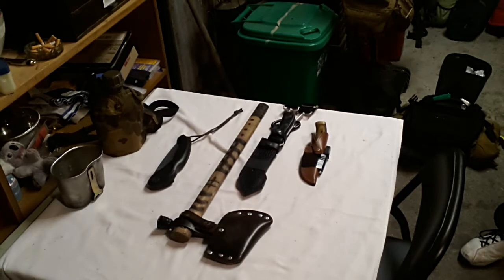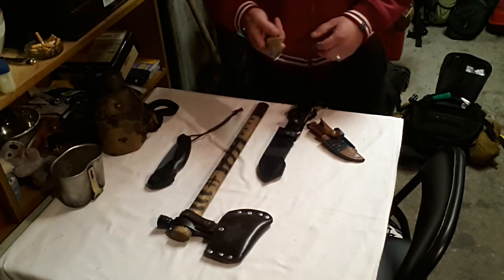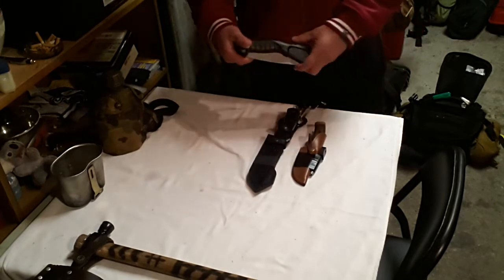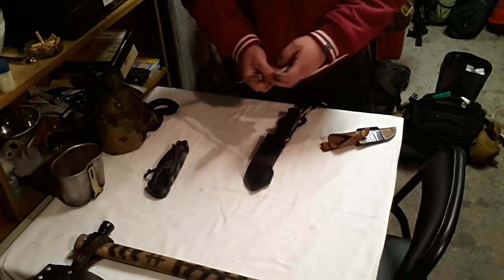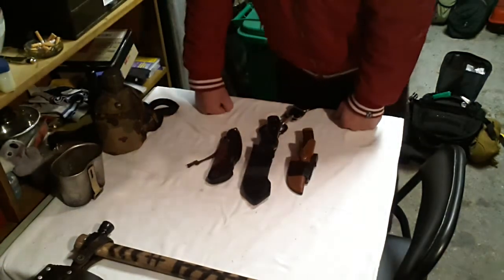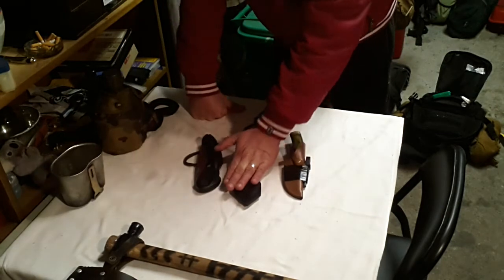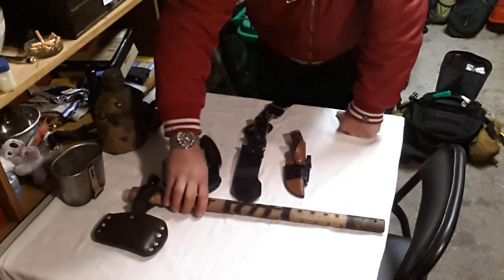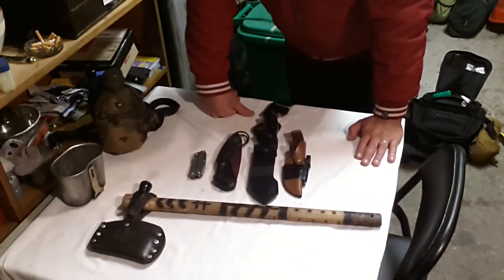On my person cutting tools thoughts and options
General discussion about on yojr person tool options. Wbat shoud u carry. My thoughts or options